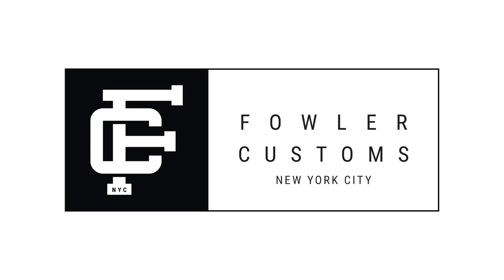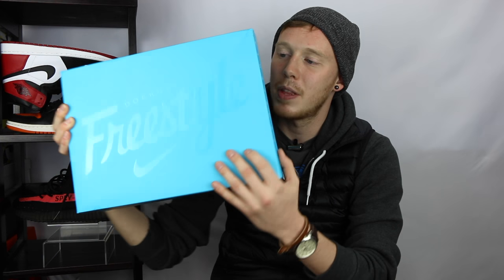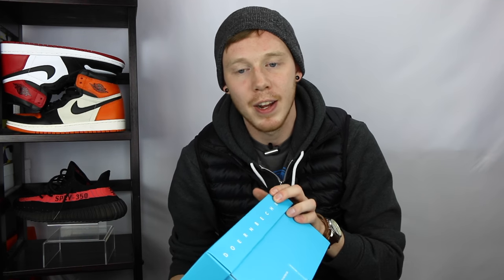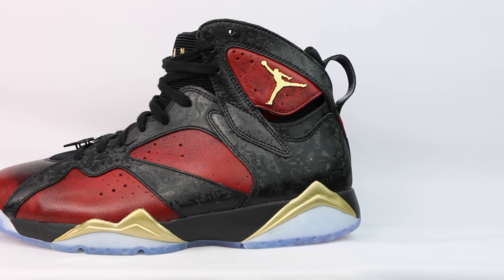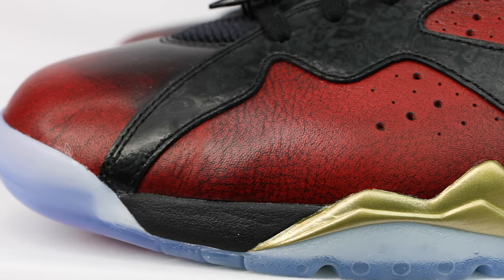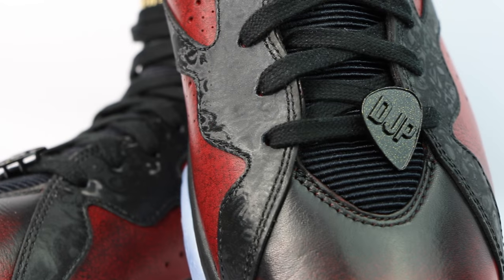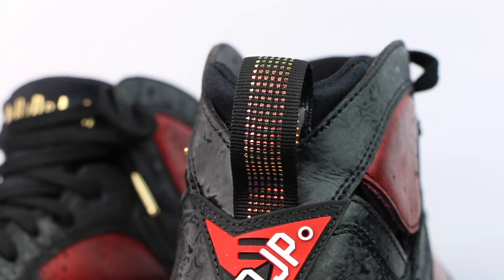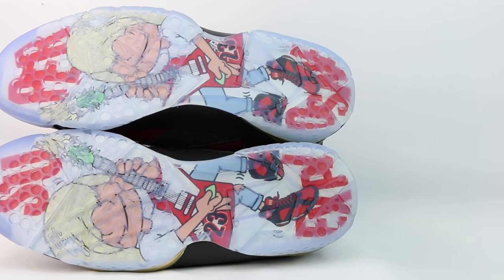AIR JORDAN 7 DOERNBECHER DB REVIEW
Today I'm reviewing the Air Jordan 7 Doernbecher!